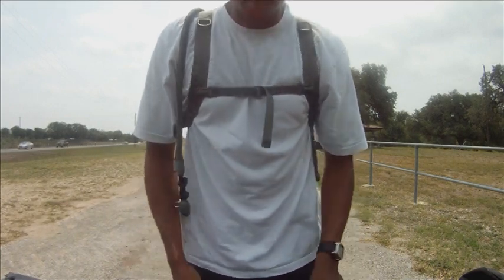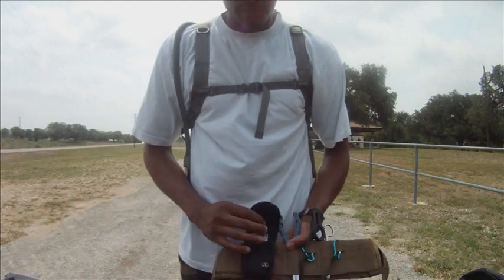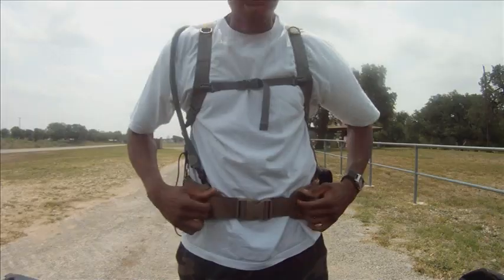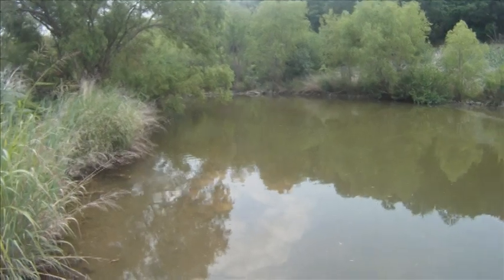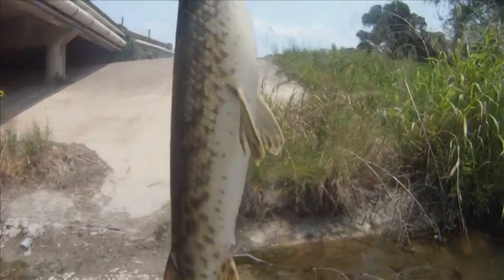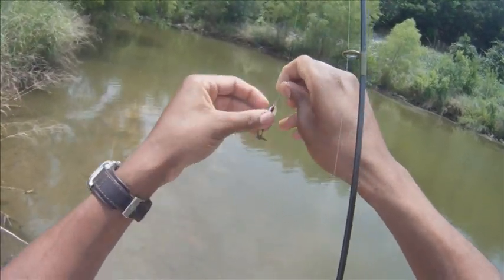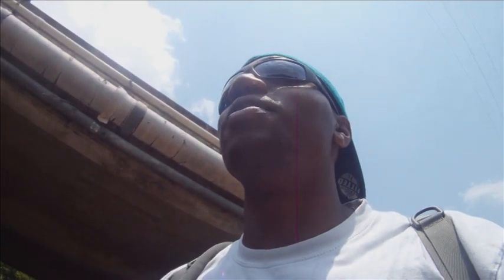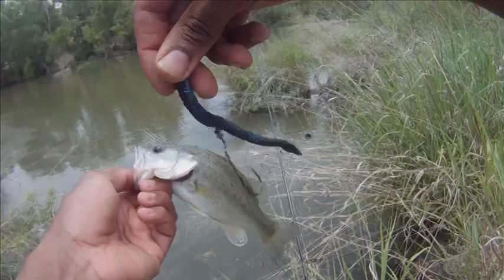GoPro Test Run- The Laborn Fishing Show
Trying to set my new GoPro settings to the ideal combo. Footage from me fishing a stream on Lackland Air Force Base.